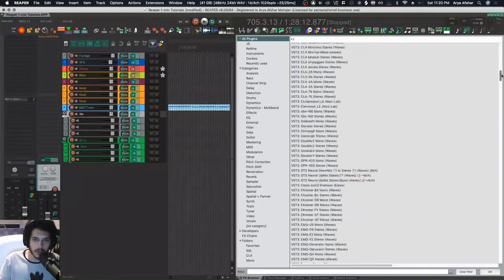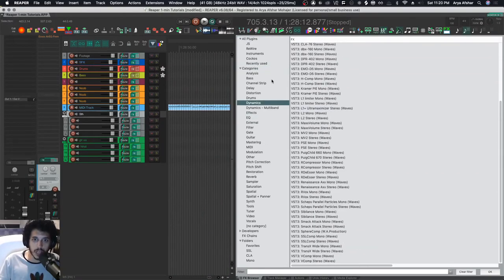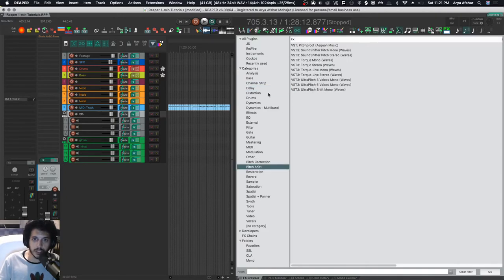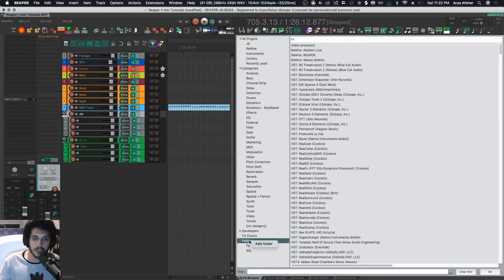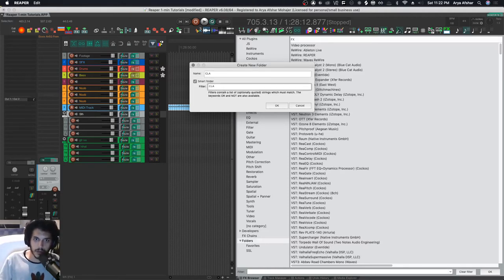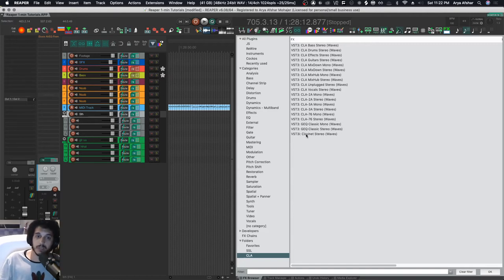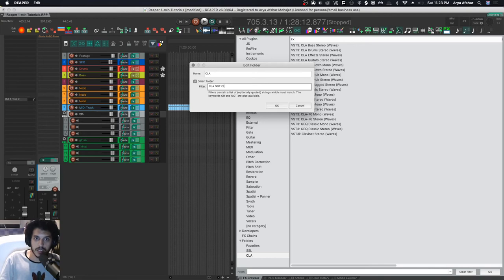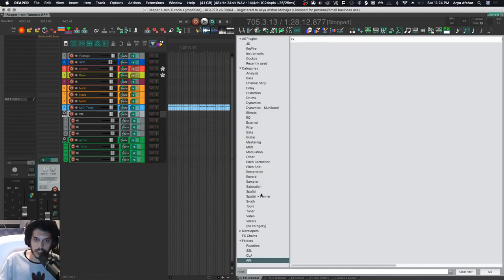Organize Your FX Browser in Reaper! (1-min Tutorials Ep08)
In this video I show you some ways of getting your FX Browser in Reaper more...browsable. If you have too many plugins (First-world problem, I know...) it's essential to figure out a good system to organize them, instead of always scrolling around wasting precious time!

 One useful way of using this tip is creating a Mono and a Stereo Smart Folder so you don't have to see duplicates of the same Waves plugins all the time!

 Subscribe for a 1-min tutorial video every single day, and if you have any questions about Reaper, SWS, Logic Pro X, Pro Tools, Ableton Live, or anything regarding audio, let me know in the comments and I'll make you a video in ONE DAY!

Chapters
0:00 FX Categories in Reaper
0:32 FX Folders in Reaper
0:43 Smart FX Folders in Reaper
1:17 Editing FX Folders in Reaper
1:43 Request a Tutorial